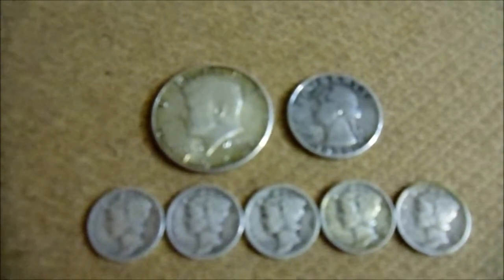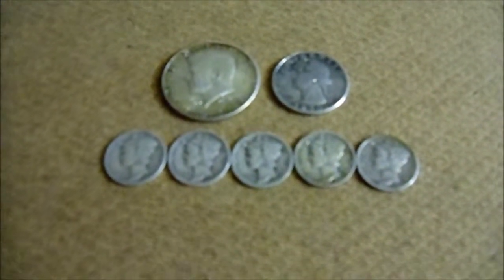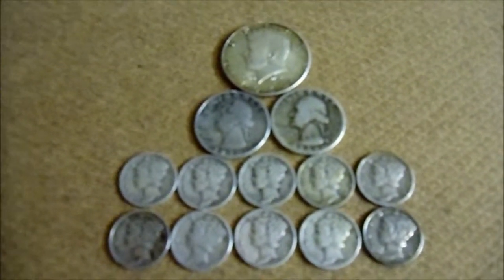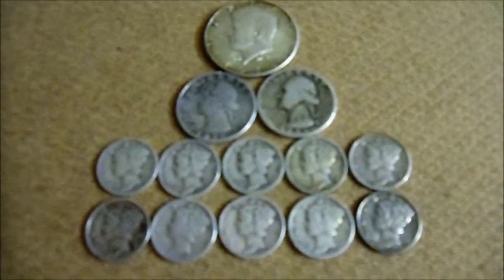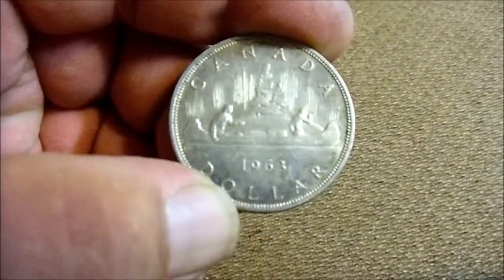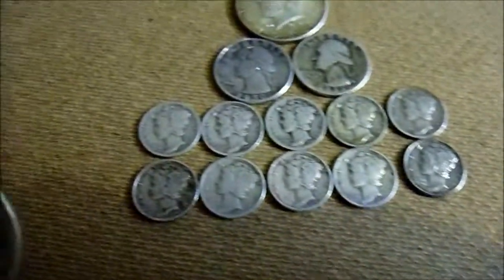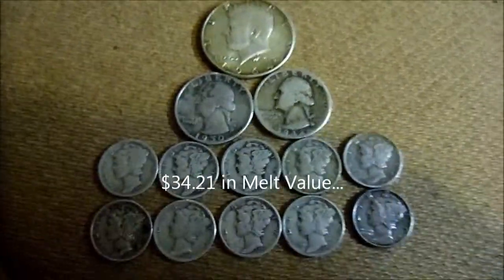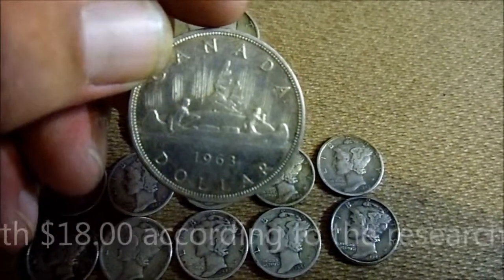The Quest for Junk Silver #1 Pt 2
Quest foe Junk Silver Pt 2